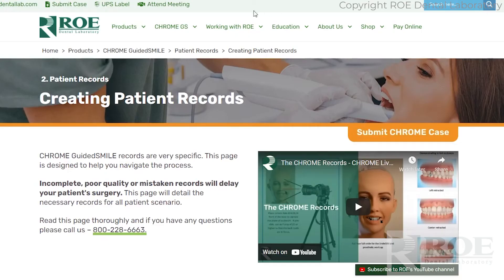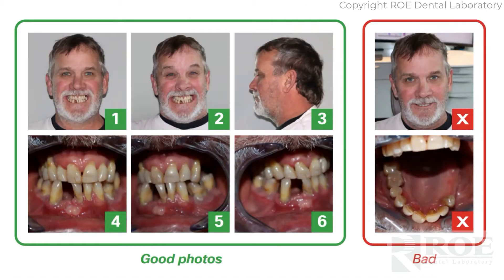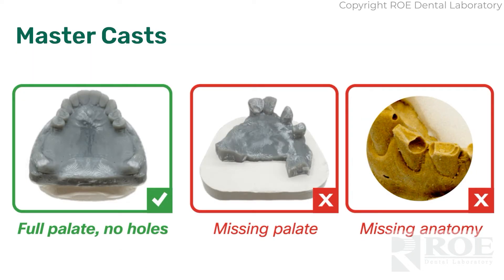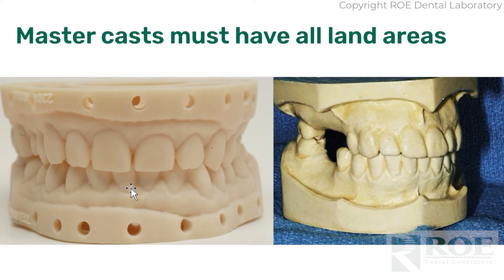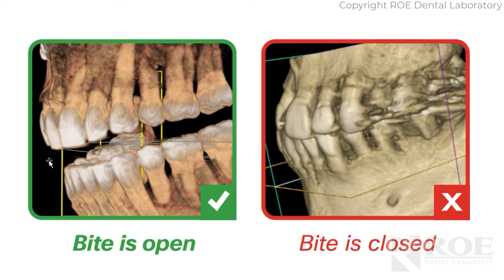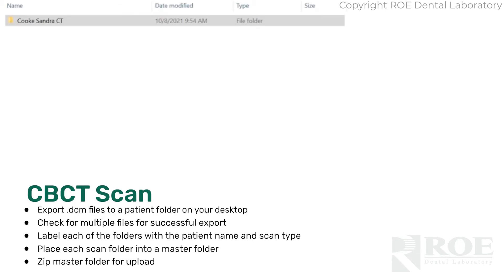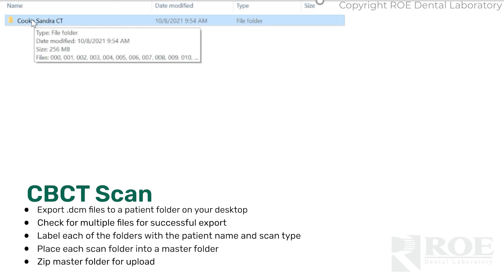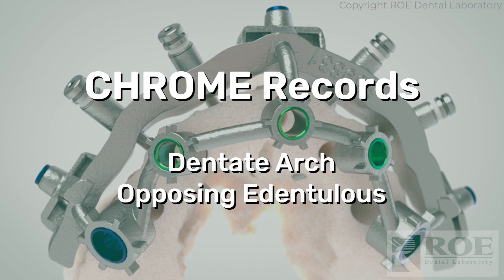CHROME Records for single arch case: Dentate surgical arch, with opposing Edentulous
CHROME GuidedSMILE records are very specific. Incomplete, poor quality or mistaken records will delay your patient's surgery. This video will walk through the specifics you will need to include in your patient records for a CHROME Single Arch Dentate Arch Opposing Edentulous case when submitting them on our website.

To learn more about CHROME patient records, visit our